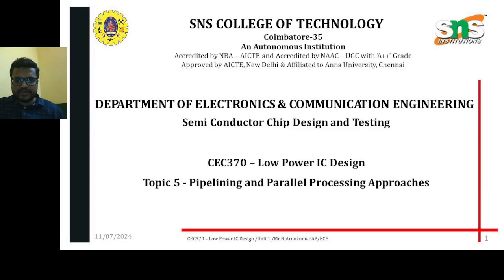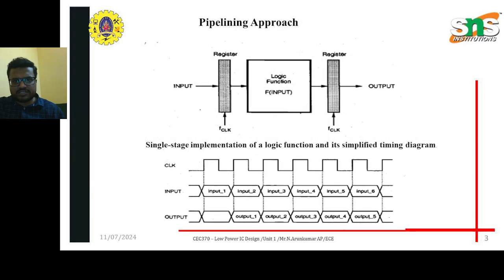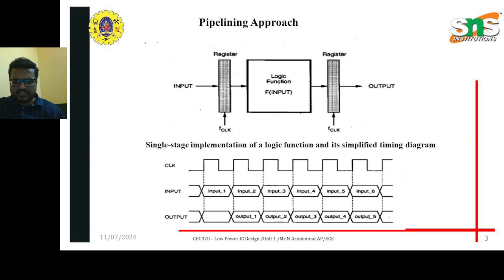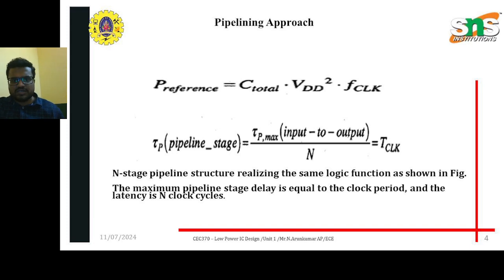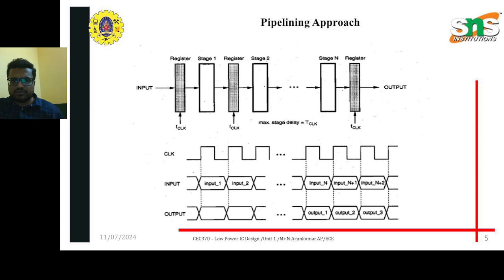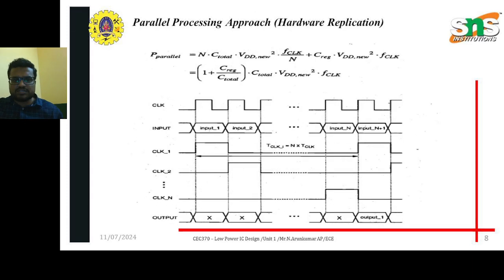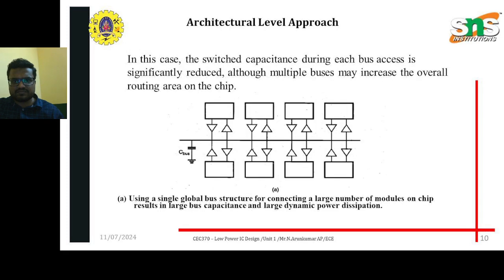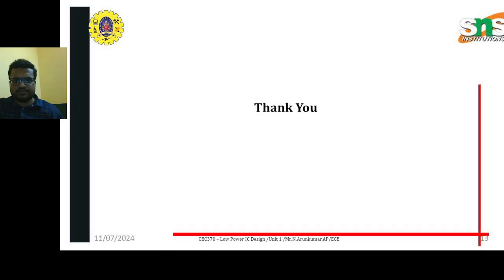Lecture Series 5 - Pipelining & Parallel Processing Approaches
This video is about Pipelining & Parallel Processing  Approaches in VLSI IC Design